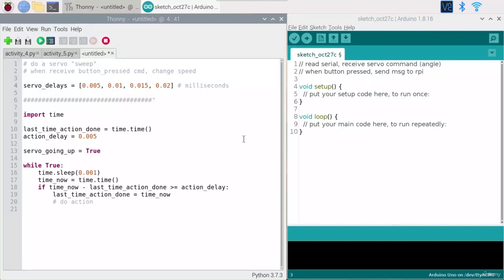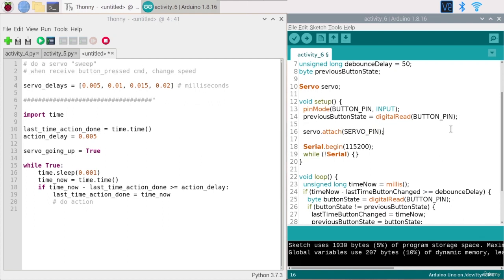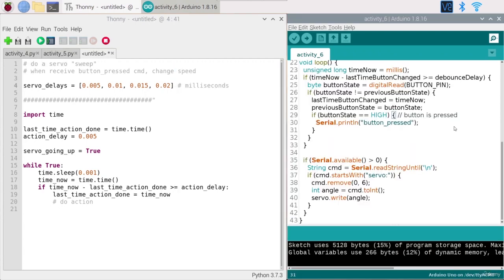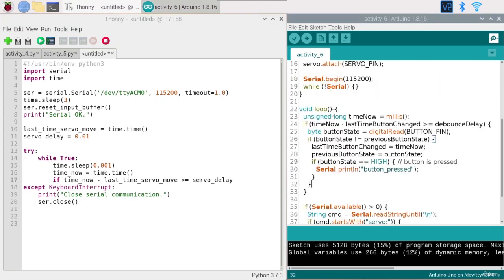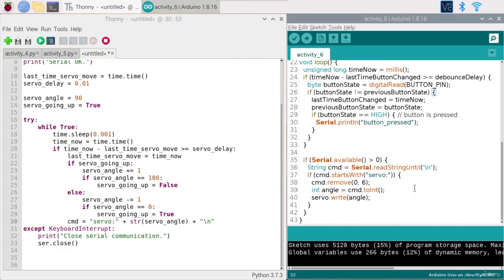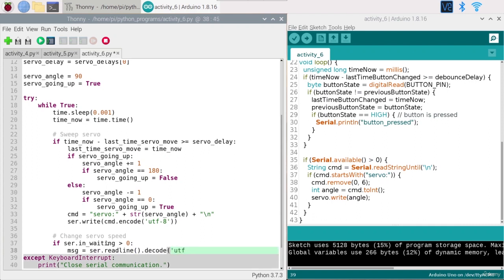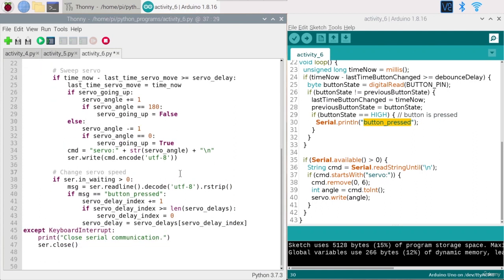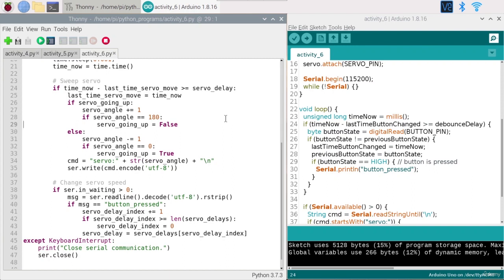6.7 Activity 06 Solution